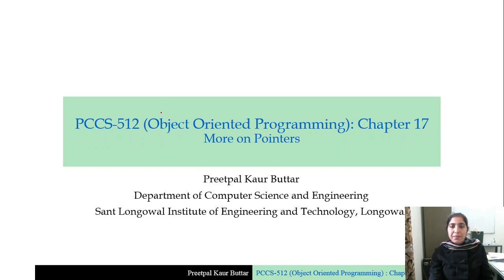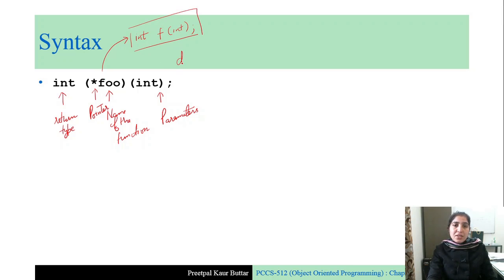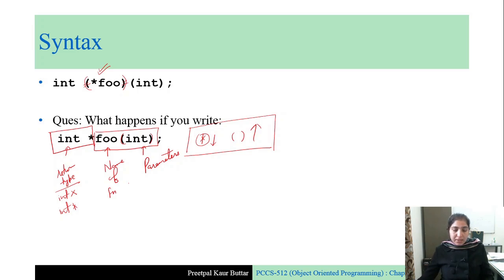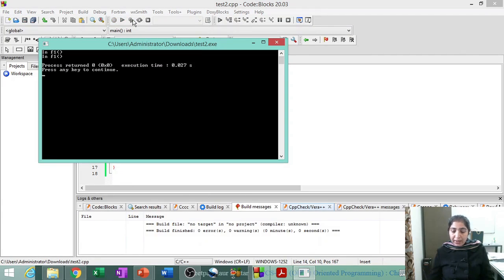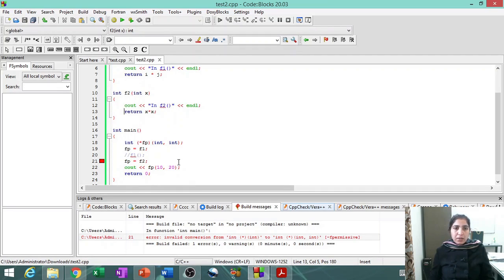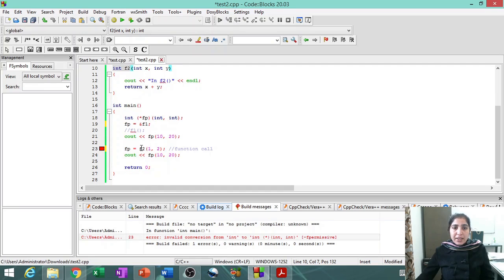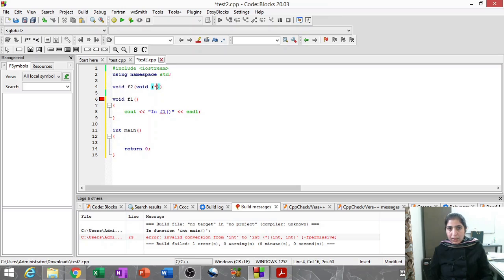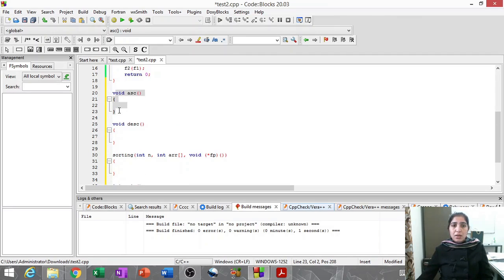17.1 Pointer to a Function